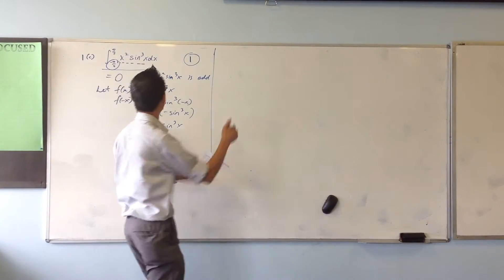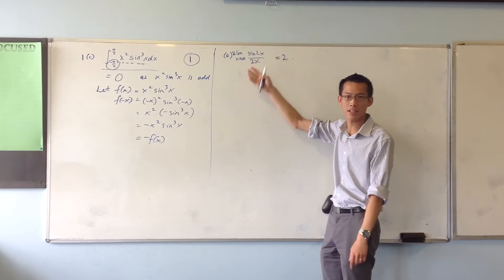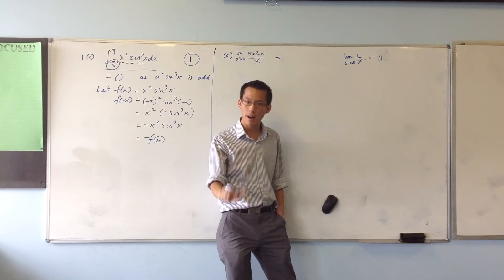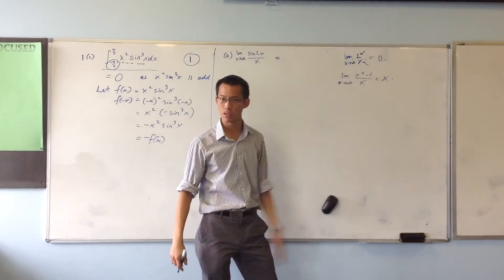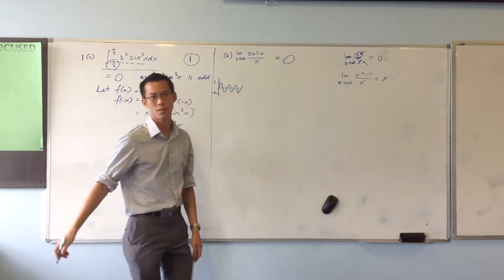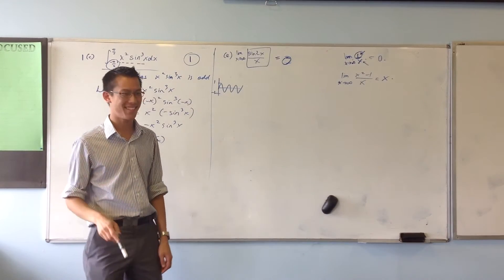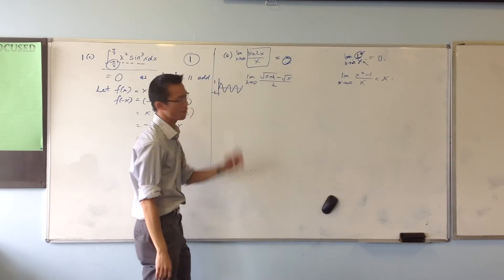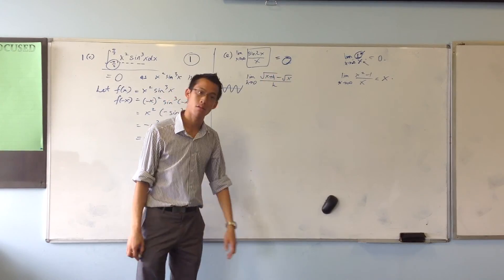Tricky Trig Limit Question